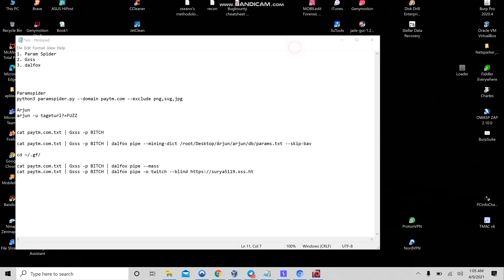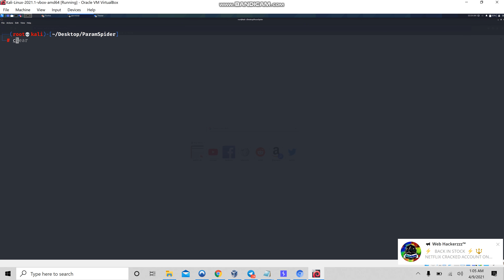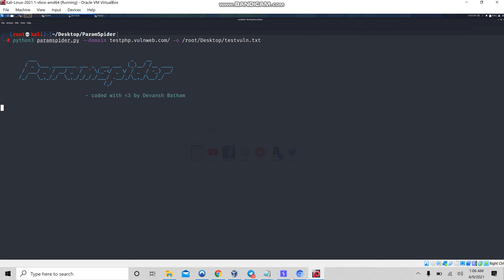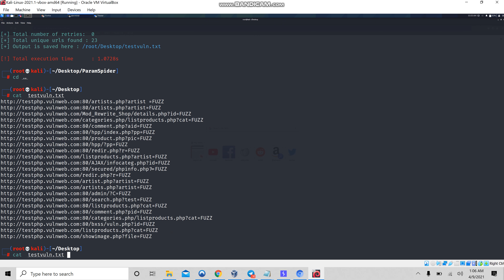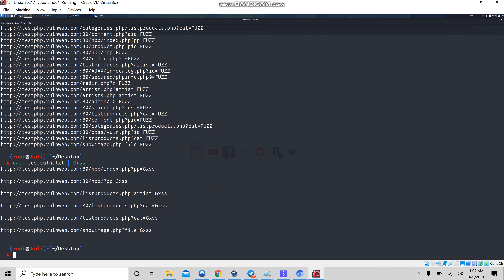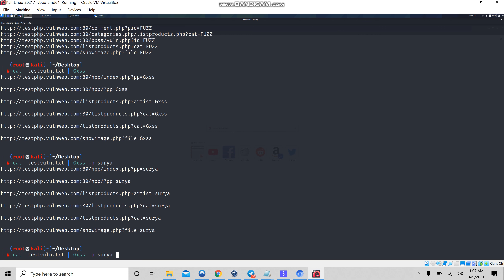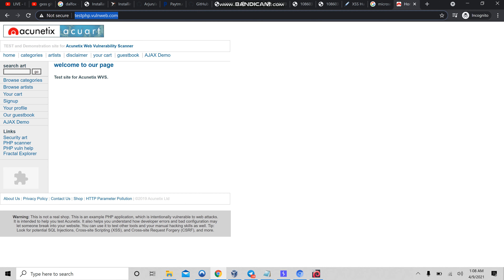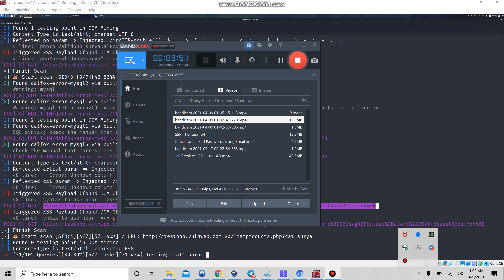Automated XSS Finding for Bug bounty hunting : Param Spider , GXSS, Dalfox